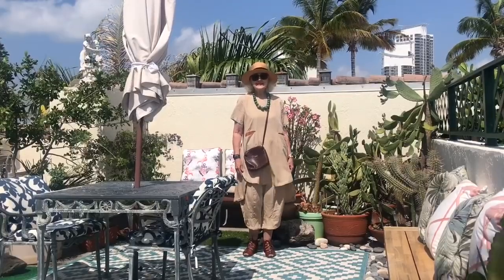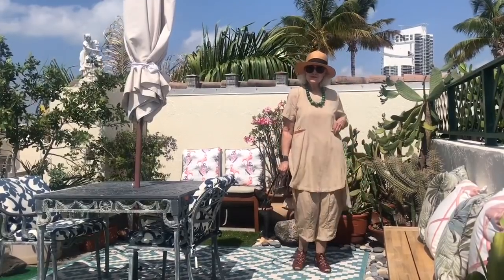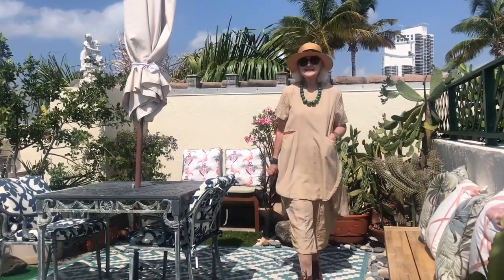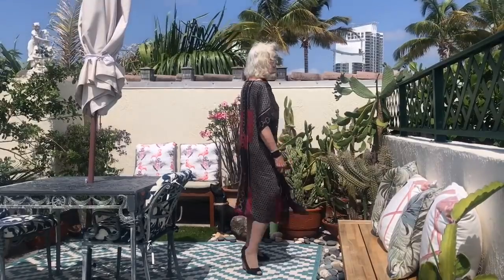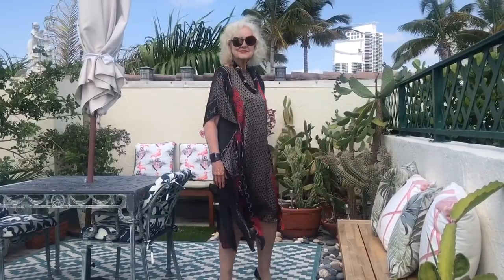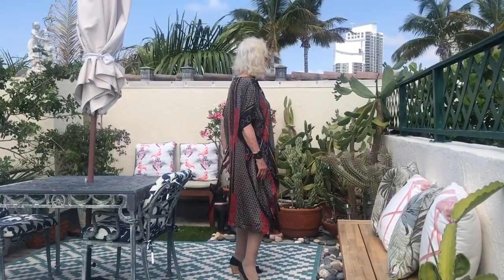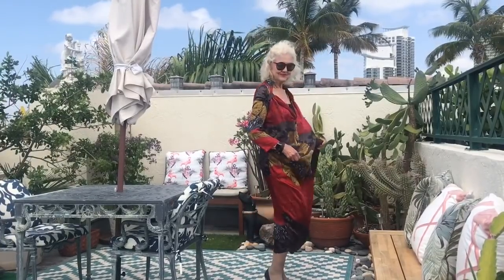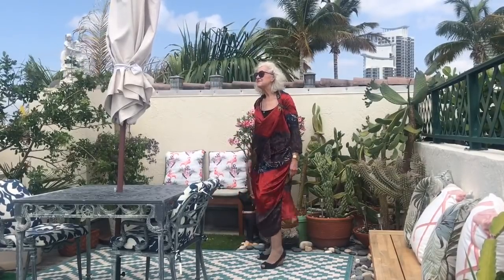SUMMER FASHIONS | EVATRENDS | SILK AND LINEN FASHION SHOW | OVER SIXTY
I have another windy garden fashion show highlighting EVATRENDS silk and linen fashions for summer.

Welcome! I am 80 years young and never have had any cosmetic procedures, surgery, fillers or Botox. I film with one light, no filters and no fancy camera, just on my iPhone 7S.  I am a no frills and no pretense kind of woman.

My lifetime career has been in television, film and the theatre, so what better platform to share my lifetime of experiences with others than Youtube and my blog, sandrashart.com. I would love to have you come along with me on this exciting pro-aging journey!

Creme: Chanel Le Lift
Foundation: Chanel
Lipstick:  Red -Y To Play L’Occitane
Brows:  L’Oreal Blond
Eyes: Scintillance by Chanel
Lashes: Essence Princess
Blush:  Chanel Be Bop
Fragrance Chanel N 5

 Life and thoughts and just about everything under the sun. The only order to it is life itself as lived. Natural chaos! I am married and have three grown children who are interested in breeding horses, flying and creating. My youngest is the lead singer/songwriter of the Grammy nominated band, Tonic, Emerson Hart. So here I am, wanting to read about you and at the same time bringing you along with me to mine. I hope you will find me just as interesting as I do you! Hop aboard for the ride.

Find me here:
POSHMARK: @screenactor
❤️. FYI I am lucky enough to get some beauty samples that are sent as press samples. Most of the products I review are purchased by me. Compensation of any kind is never accepted in exchange for a positive review. All opinions are 100% mine.

Tonic Music
Cigarettes And Gasoline:
Beauty In Disrepair:

Equipment: iPhone 7 plus
Tripod: Zeadio Smartphone Holder
Tripod: Digient
Hands free camera: Amazon Echo Look
Microphone: Shure Plus Motiv
Wanson Led video light